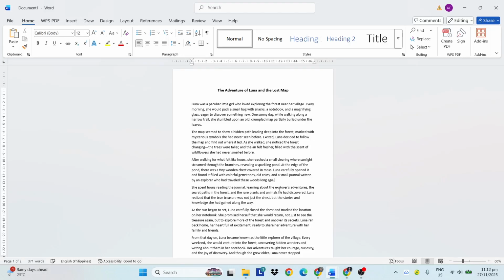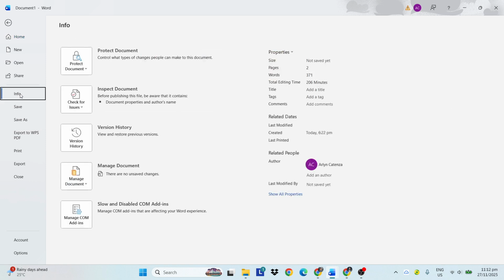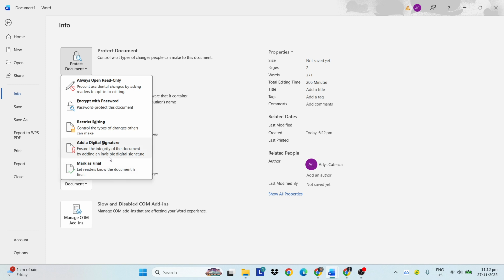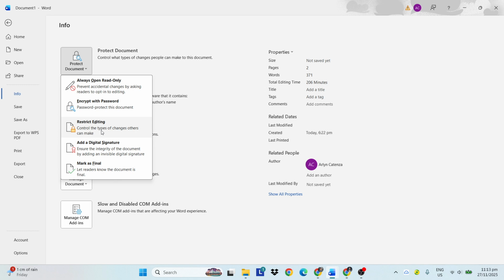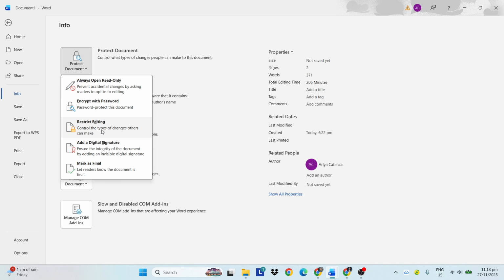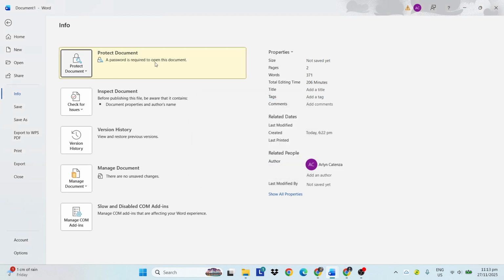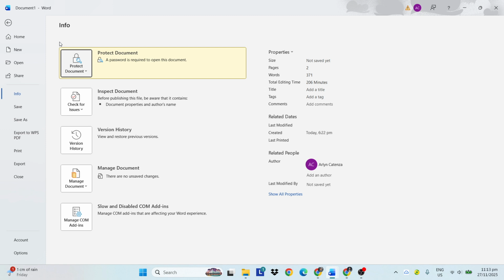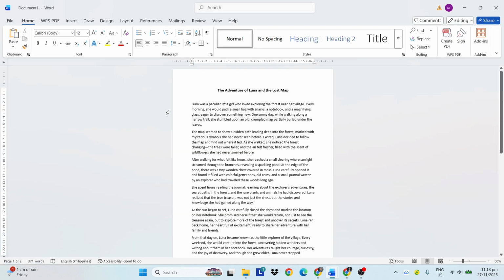How to Lock and Protect Microsoft Word Documents - 2025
How to Lock and Protect Microsoft Word Documents - 2025 | Keep Your Docs Secure! 🔒
Want to prevent unauthorized edits in Word? This guide shows how to lock and protect your documents so your content stays safe.

Steps
• Open Microsoft Word → Open Document you want to protect.
• Go to File → Info → Protect Document → Encrypt with Password.
• Enter a strong password → OK to lock the document.
• (Optional) Use Restrict Editing → Limit Formatting and Editing for extra control.
• Save your document via File → Save/Save As.

Timestamps
0:00 (How to Lock and Protect Microsoft Word Documents - 2025)
0:05 Access Protect Document Options
0:20 Set Password And Restrict Editing
0:40 Wrap-up

Helpful Tips: Use Strong Passwords, Restrict Editing For Extra Security, Save Immediately After Locking

If you find this video on How to Lock and Protect Microsoft Word Documents - 2025 helpful, please consider subscribing to the channel so we can continue to bring you amazing troubleshooting tips for your PC!